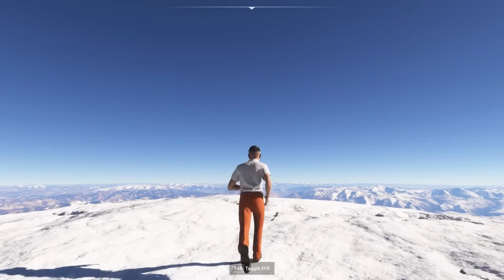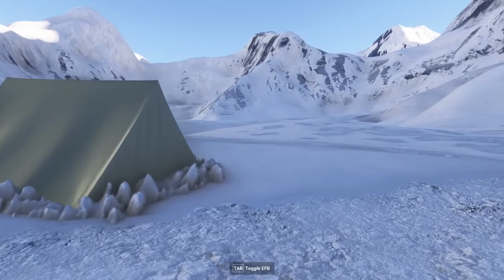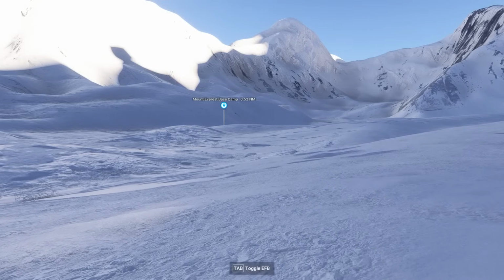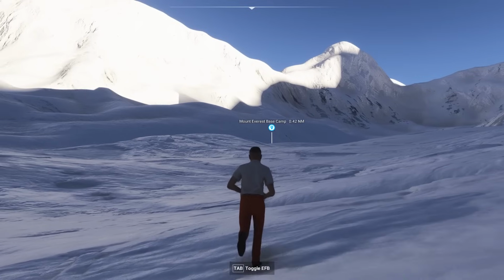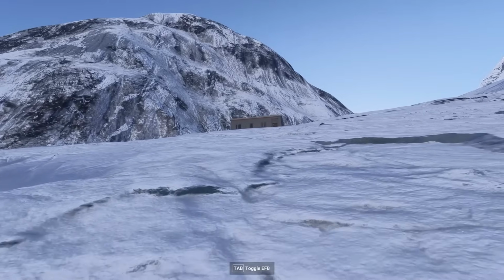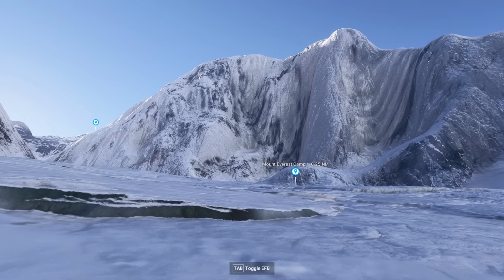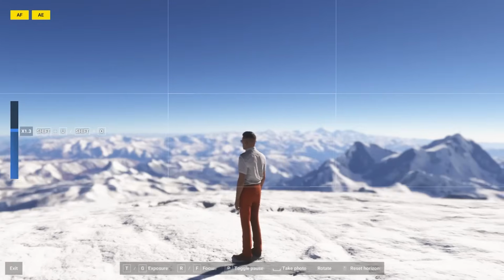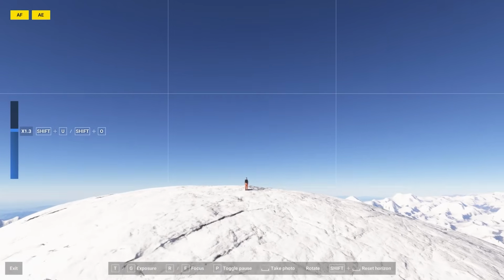I Climbed Mt Everest in Microsoft Flight Simulator 2024 – Unreal!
I climbed Mount Everest in Microsoft Flight Simulator 2024 using the walkaround feature. From Base Camp to the summit, I tackled steep terrain, snow, and the sim’s quirks. Watch this epic journey! Full uncut climb linked in the video!

Specs & Gear:
Gigabyte G32QC 32" Curved Monitor
AMD Ryzen 9 7950X3D
Nvidia RTX 4090
64GB RAM
Elgato Stream Deck
Elgato Facecam MK.2
Thrustmaster TCA Boeing Yoke & Throttle
Honeycomb Aeronautical Alpha Flight Yoke
Turtle Beach VelocityOne Flight Controls
Turtle Beach VelocityOne Flightdeck HOTAS
Logitech X-Pro Headset